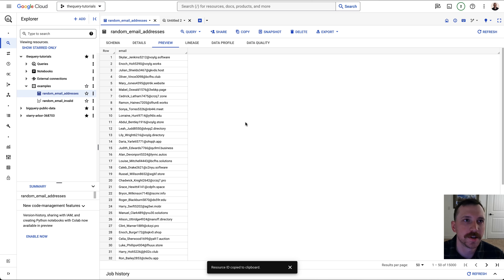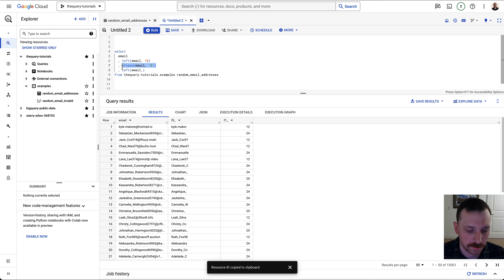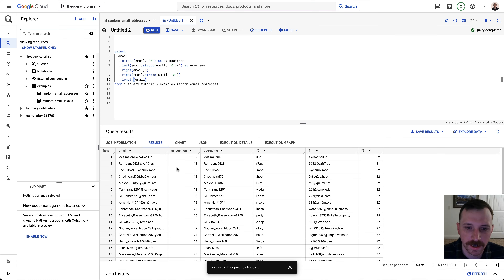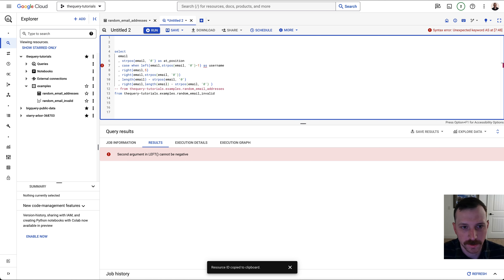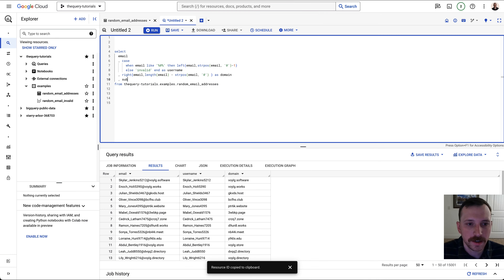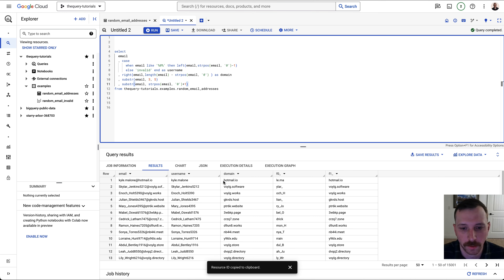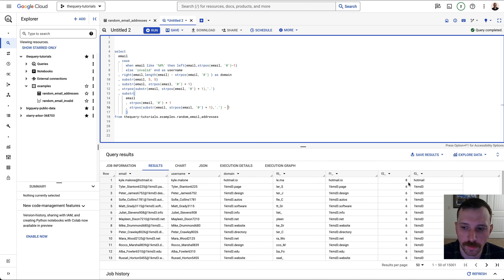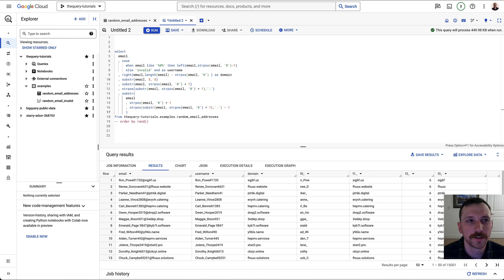How to Extract a Specific Piece of Text using SQL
In this video I teach you how to pull specific bits of text from larger strings using SQL. I walk you through using SQL functions like LEFT, RIGHT, STRPOS, and SUBSTR to do data cleaning tasks like neatly separating usernames and domains from emails. I also cover more tricky stuff, like extracting text between two characters, making sure you're equipped to tackle a variety of text extraction challenges!